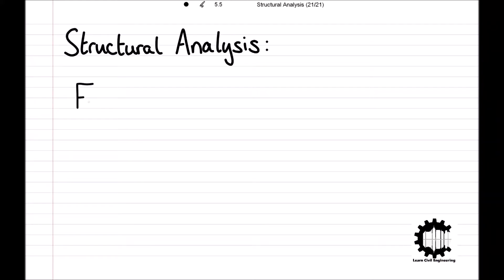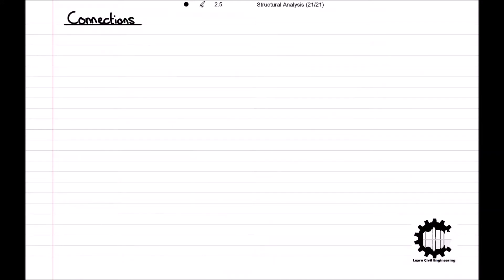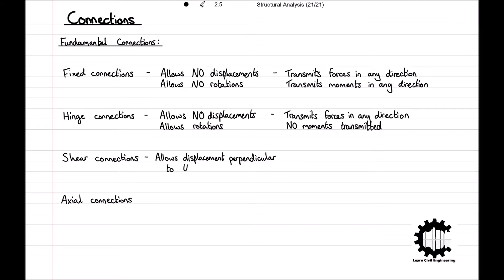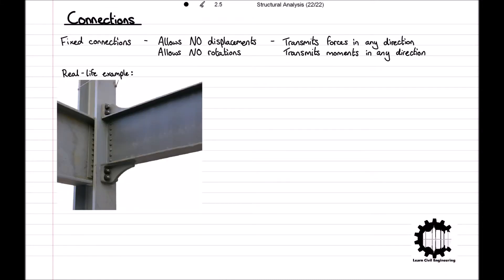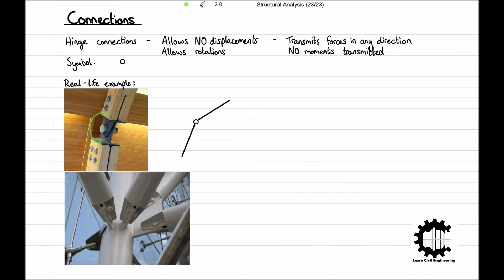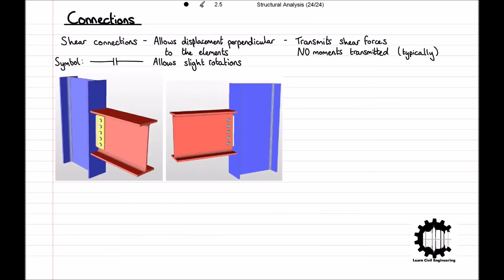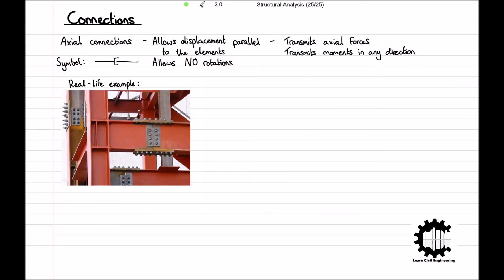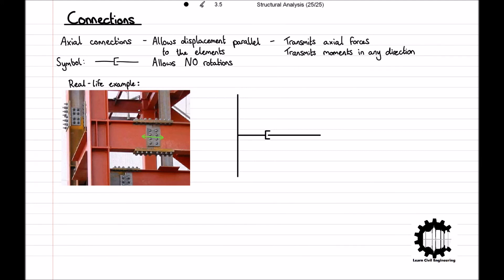Connections: Fixed, Hinge, Shear and Axial - Structural Analysis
In this video we learn about connections between elements within structures, looking at real life examples of each type and how we can model them for analysis.